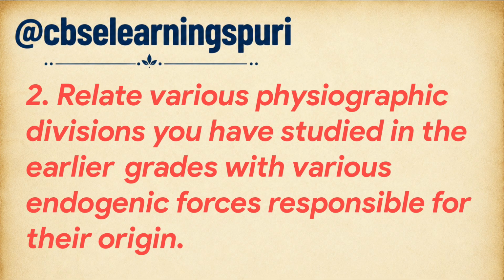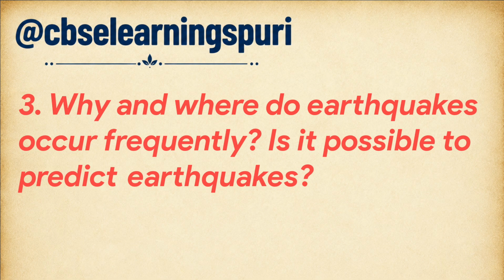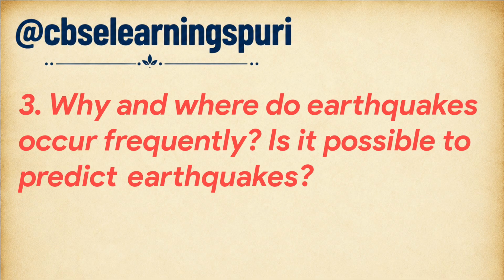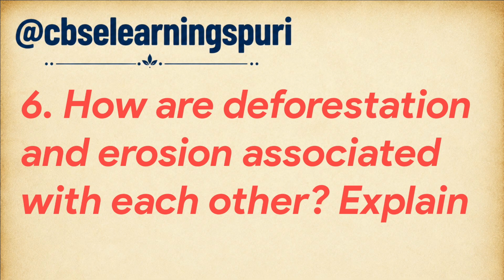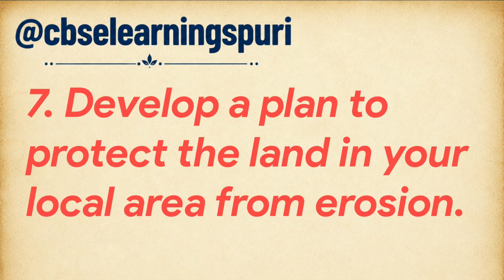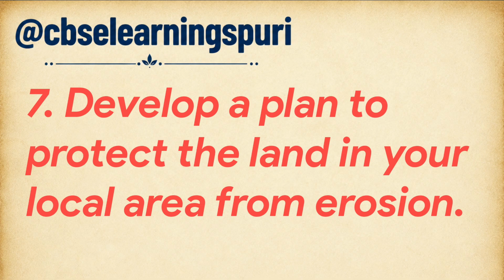CBSE class 🏡9|Geography Chapter-2| ShapingBook📕 Question❓ Answers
​Boost your Geography preparation with this 5-minute quick revision guide on "Shaping of the Earth’s Surface." Designed specifically for Class 9 CBSE students, this video breaks down complex geological concepts into easy-to-understand points to help you ace your exams.

​In this lesson, we cover the essential topics from the chapter, ensuring you grasp the fundamentals of how our planet changes over time.

​Structure of the Earth: Crust, Mantle, and Core explained.

​Plate Tectonics: Understand how tectonic plates move and the three types of plate boundaries (Convergent, Divergent, and Transform).

​Weathering vs. Erosion: Learn the differences between physical, chemical, and biological weathering and the primary agents of erosion.

​Agents of Gradation: A breakdown of how running water, glaciers, wind, waves, and underground water shape unique landscapes.

​Landforms & Natural Disasters: Key insights into landslides, avalanches, GLOFs, and dust storms.

​Exam-Ready Notes: Perfect for last-minute revision before your school assessments or board preparations.

​Simplified Concepts: We simplify difficult geographical processes into clear, memorable facts.

​Structured Learning: Ideal for CBSE students looking to strengthen their conceptual understanding of Geography.

​About the Creator:

​Based in Puri, Odisha, I am dedicated to providing high-quality, accessible educational content for students across India. Whether you are studying in Puri or anywhere else in the country, these resources are tailored to help you succeed in your academics.